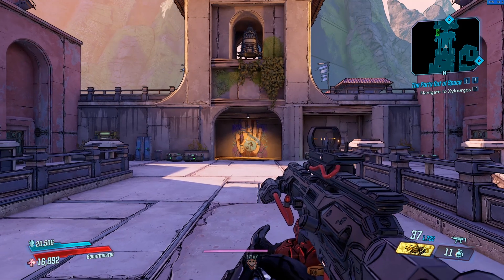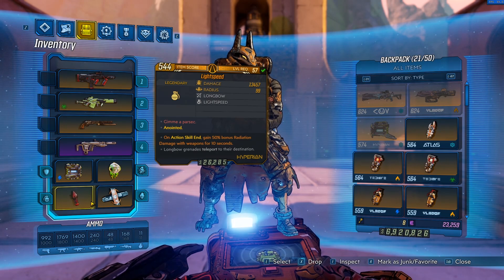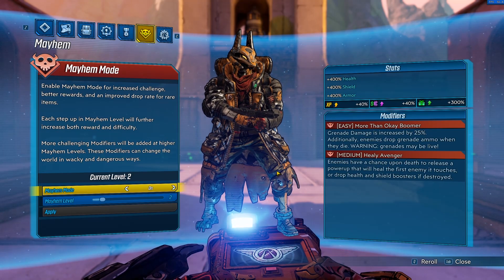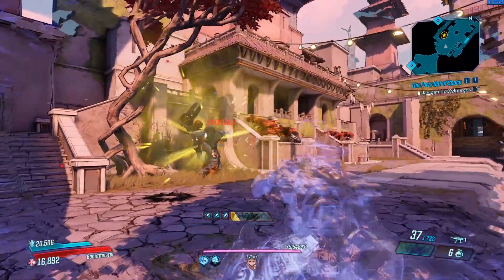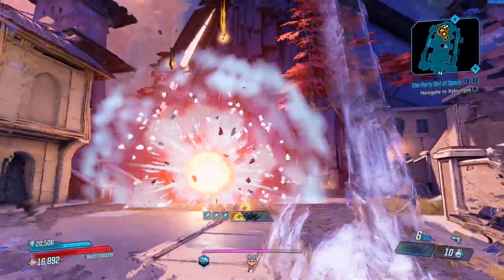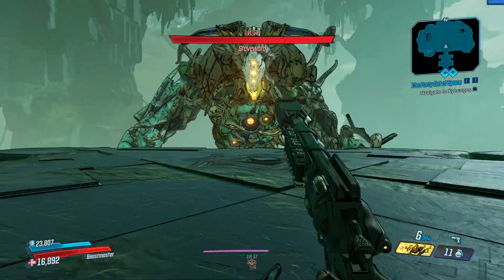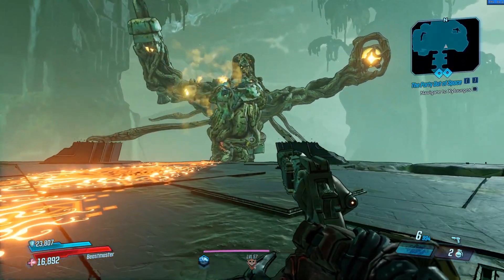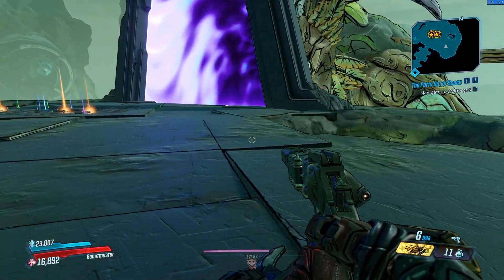GRENADE BUILD HAVE SERIOUS POTENTIAL STARTING TOMORROW! | Borderlands 3 Mayhem 2.0 Phase 2 | DLC 3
Just wanted to show off what grenade build could look like starting tomorrow in endgame content. I am very excited as this could lead to some crazy build diversity, and just overall freshen up Borderlands 3!

Use Epic Creator Code At Checkout: Chadly_99